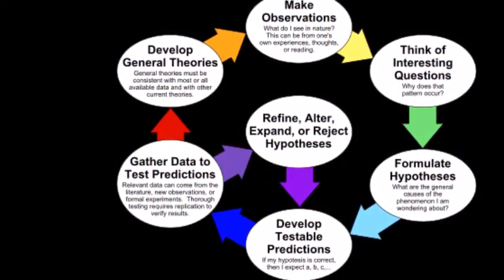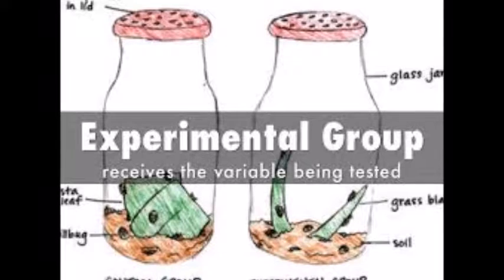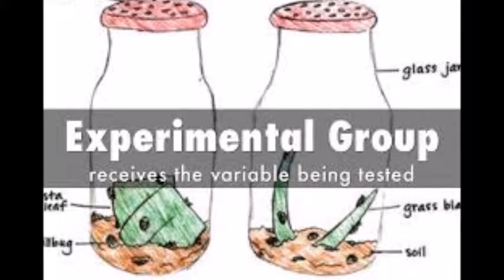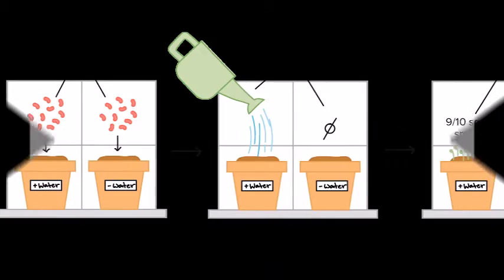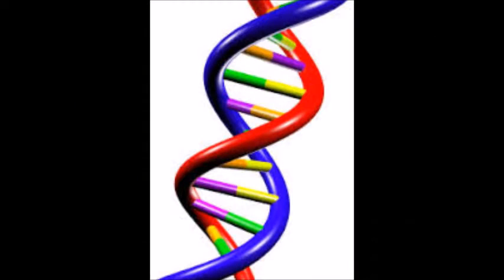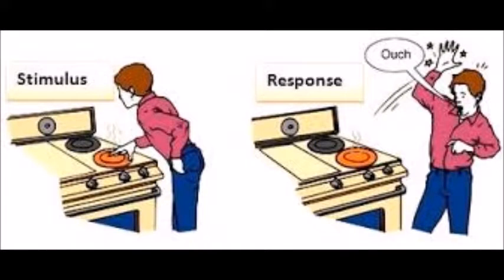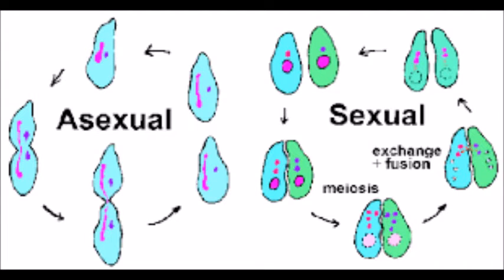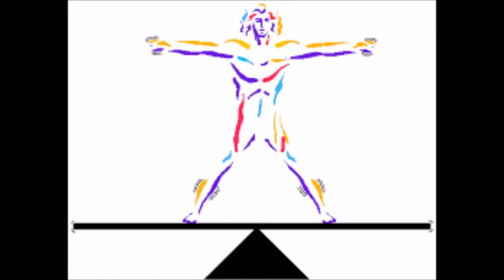PIA BIO CH1